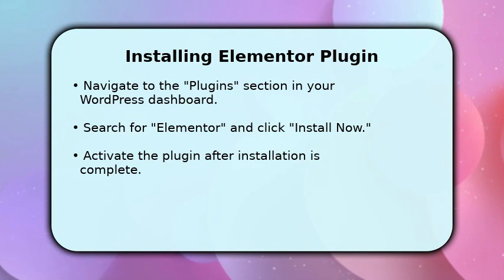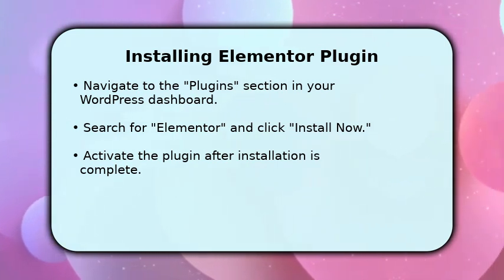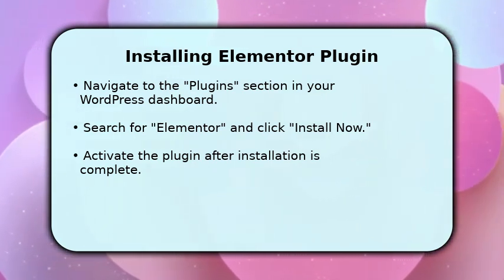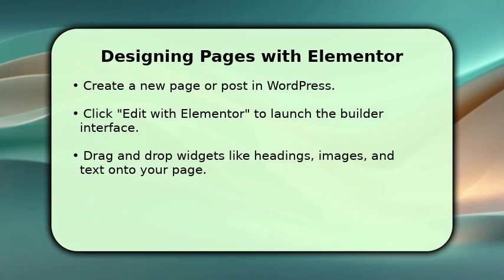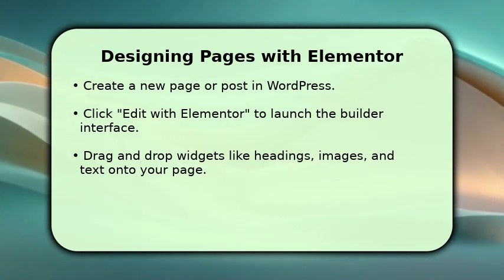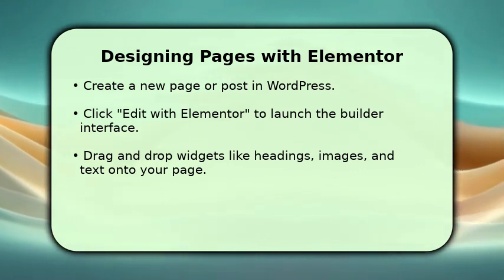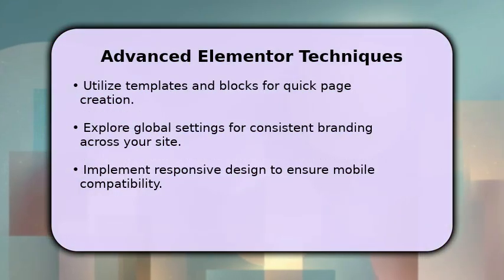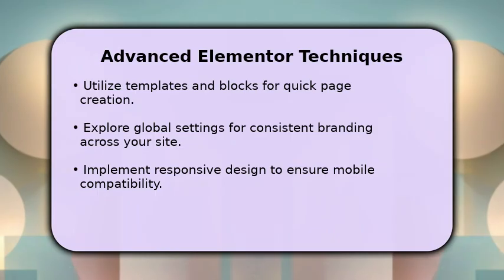How to Use WordPress with Elementor - Easy Guide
▸ (x) In this video, we'll show you how to use WordPress with Elementor, a popular page builder. We'll cover the basics of getting started, customizing your layout, and adding content. Whether you're a beginner or an experienced user, this tutorial is perfect for anyone looking to improve their WordPress skills.

WordPress, Elementor, page builder, WordPress tutorials, Elementor tutorial, WordPress with Elementor, how to use WordPress, elementor wordpress, wordpress page builder